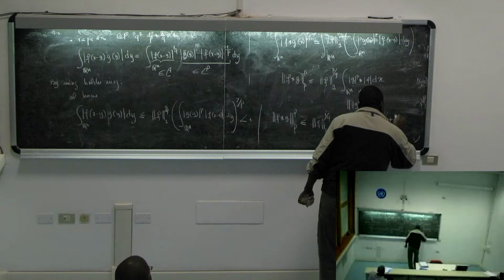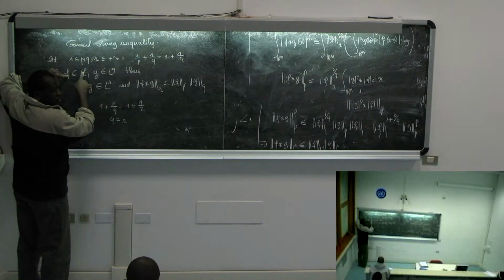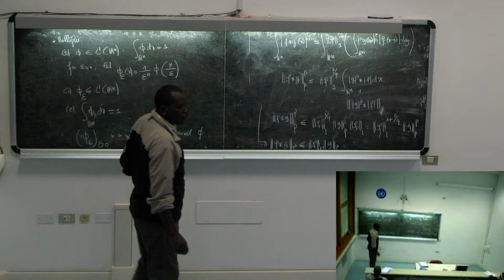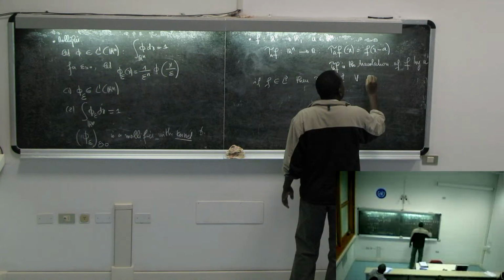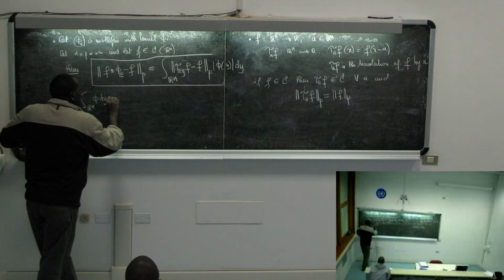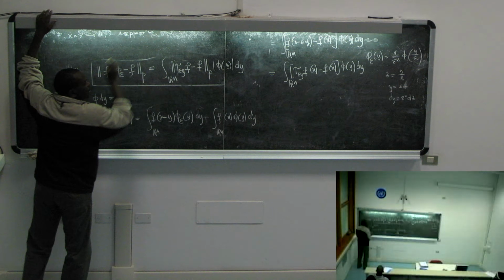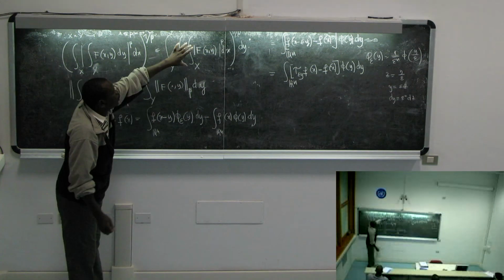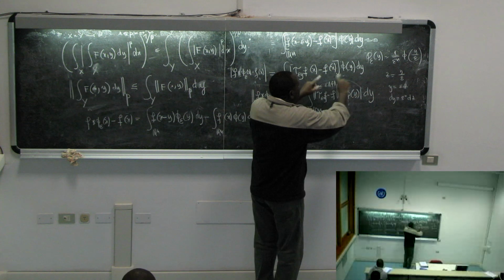roomD 2009 03 10 10 00 10 59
A functional analysis lecture provided by ICTP